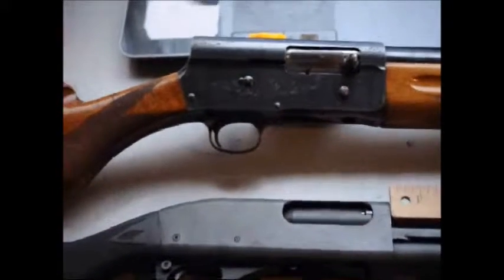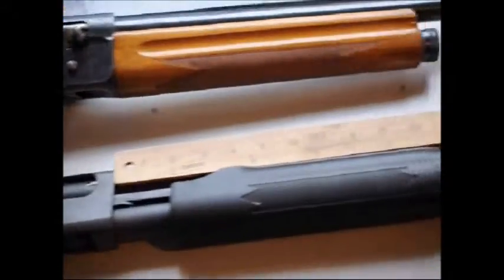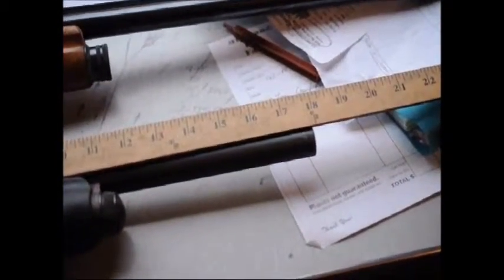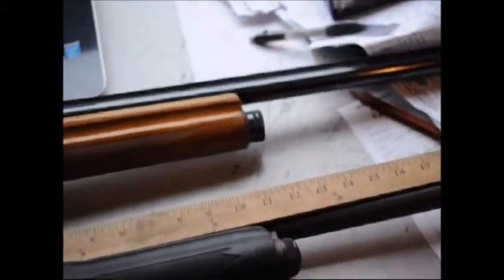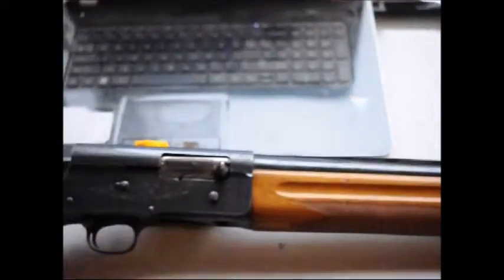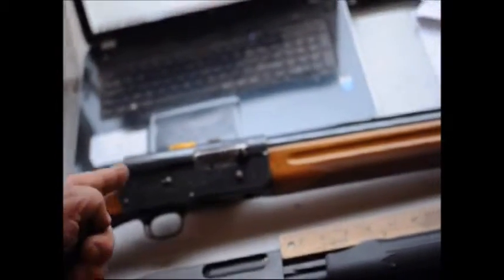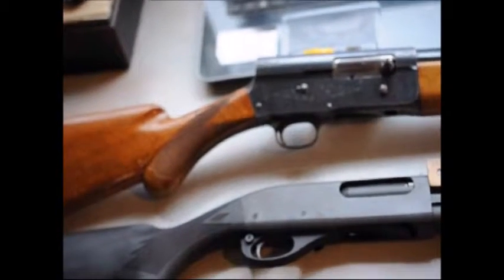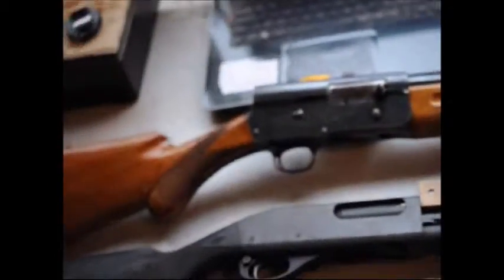The Reason For The stunning 2014 Election Loss By Democrats